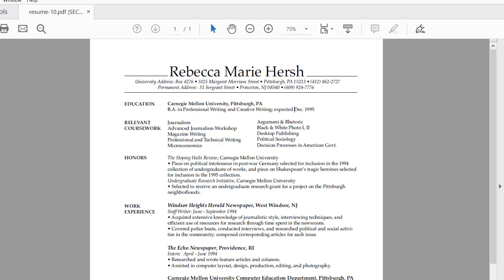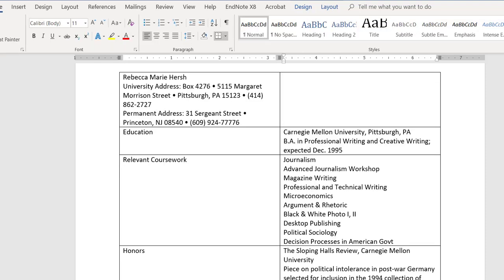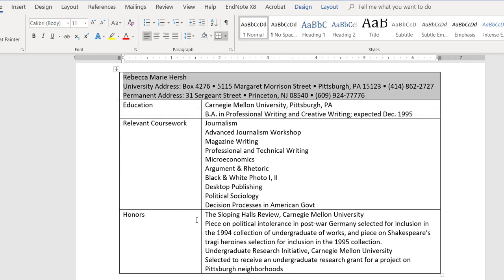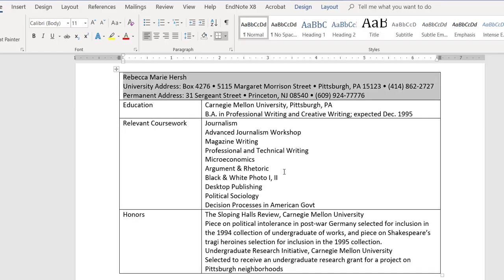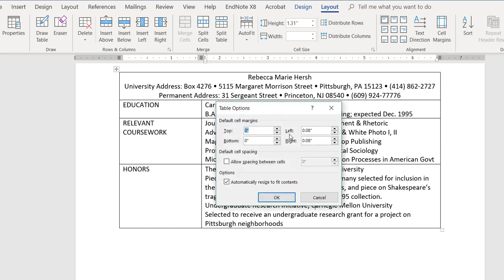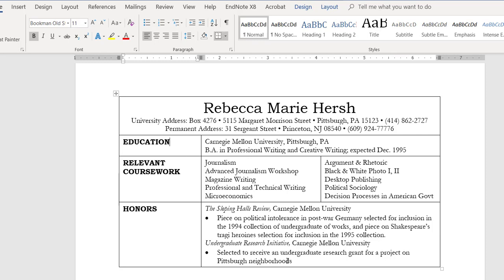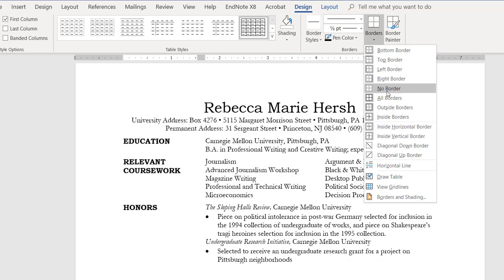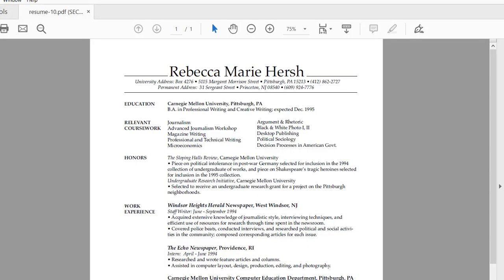Creating a Resume Shell in MS-Word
Create a resume shell using columns and rows in MS-Word